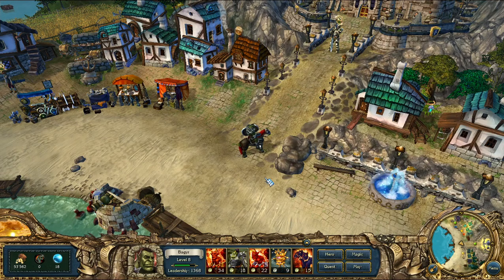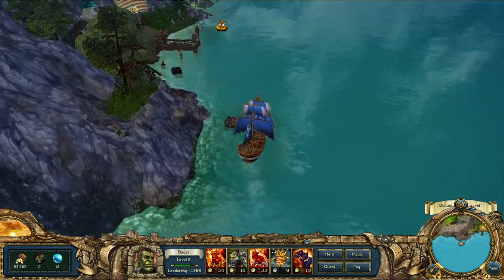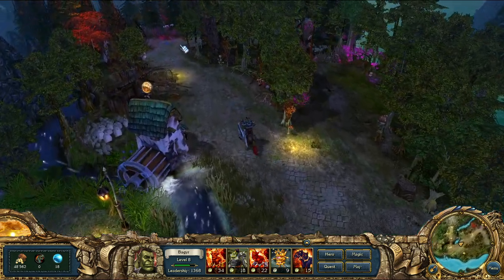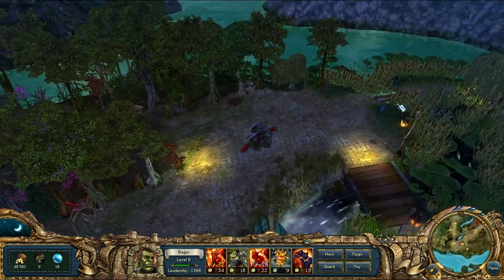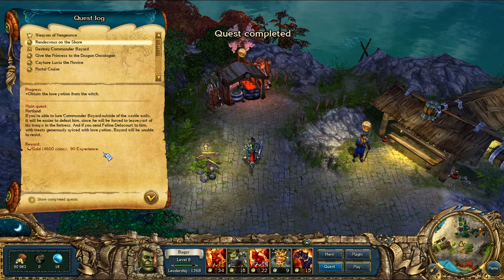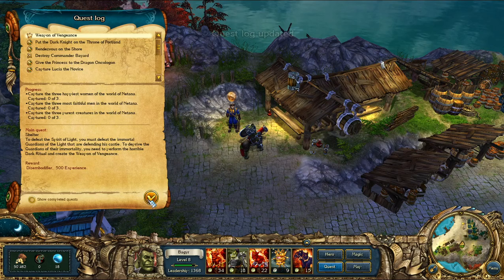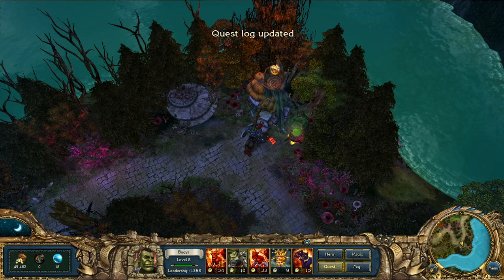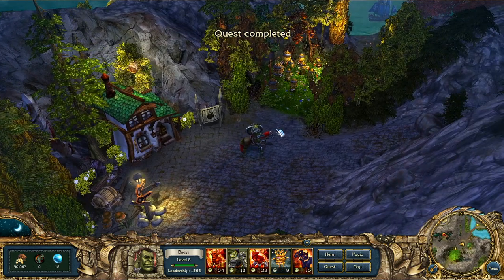King's Bounty: Dark Side Part 12 - Commander Bayard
Time for the downfall of the commander!

Leave your thoughts, suggestions and comments below! It really helps the channel grow!